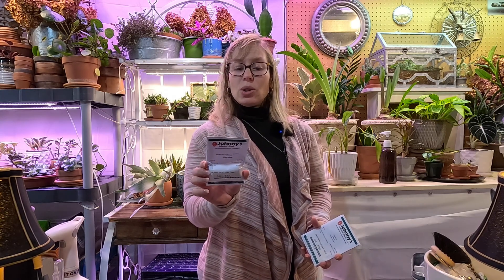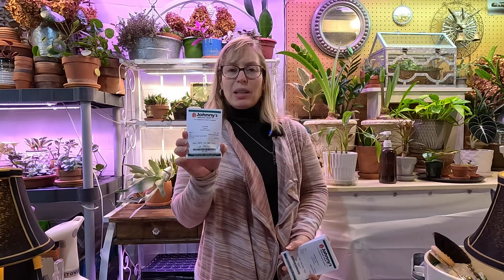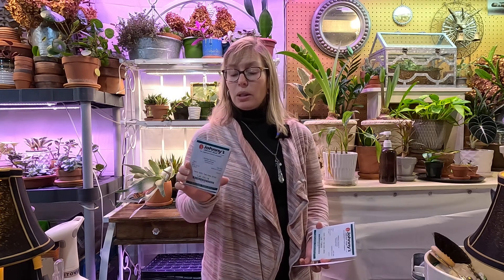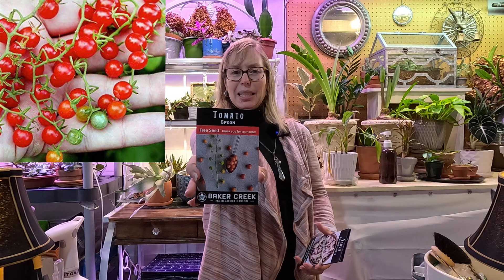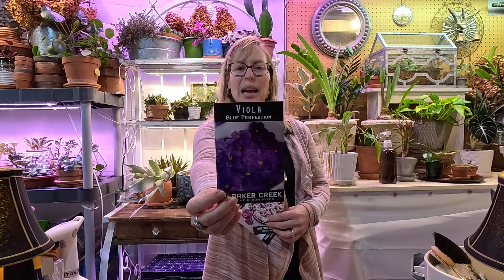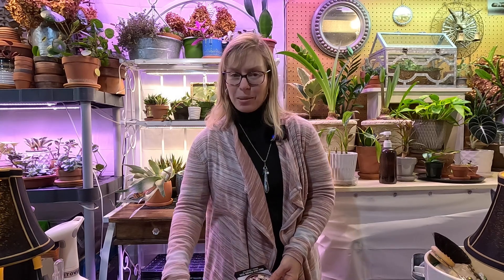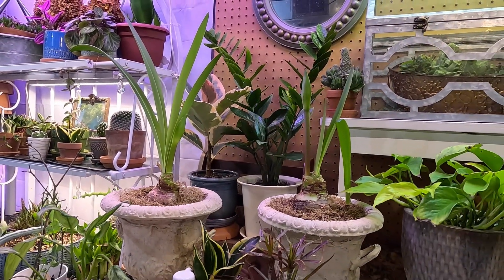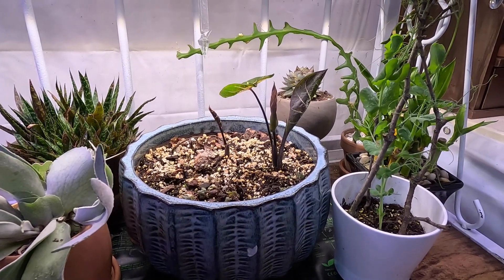First Seed Haul of 2023 ~ Whats Coming in the Mail ~ Canna Update 🌱💚🌿// Suburban Oasis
The seeds are starting to arrive and I can't wait to share what I ordered with you.  I also want to give three viewers a garden marker for labeling plants so share in the comments below if you need one or what you seeds you are planting this year.  I will also give an update on the growth of my caladium bulbs, the amaryllis and the canna rhizomes.  Thanks as always for being awesome!